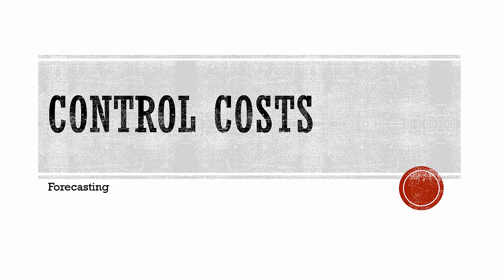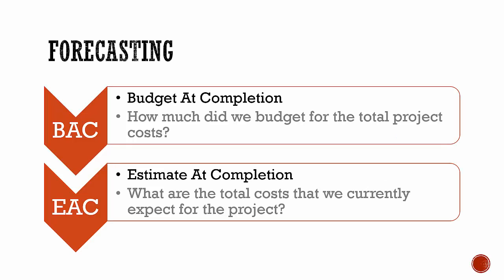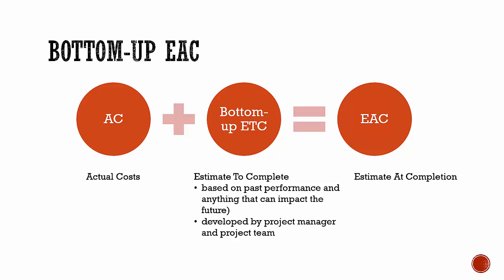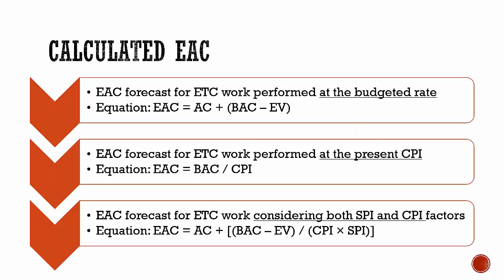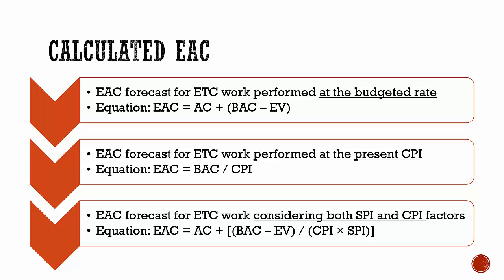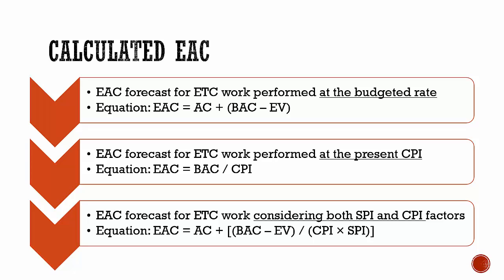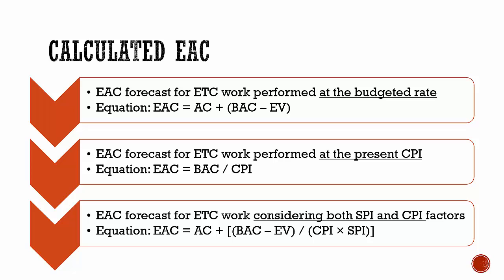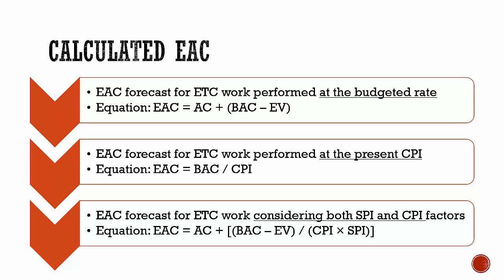EAC formulas explained - estimate at completion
In this video I'm explaining how to calculate EAC (estimate at completion) using performance indicators.
(!) You should know beofre what is SPI, CPI, AC, EV and BAC.
You will find more videos about earned value management at udemy course